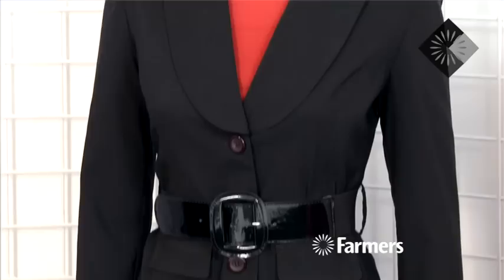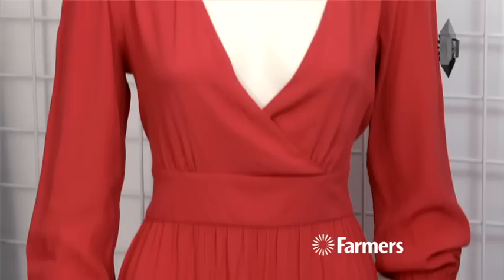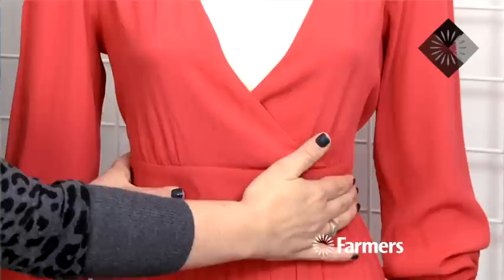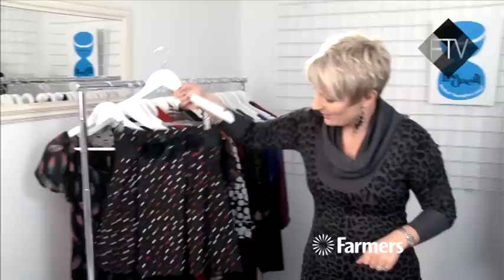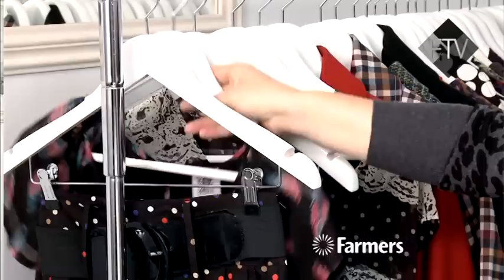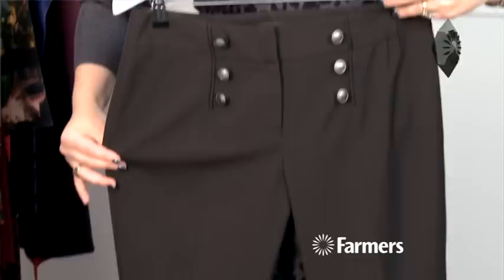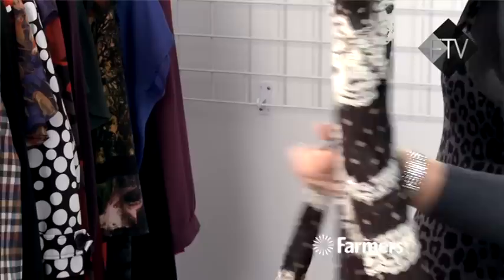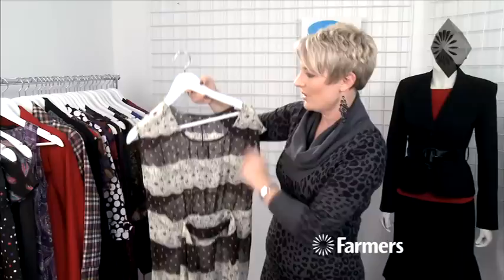Dress For Your Shape - Hourglass (March 2012)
Lisa O'Neill shows you how to dress your banana shape using great new styles from the Farmers autumn/winter 2012 new season collections